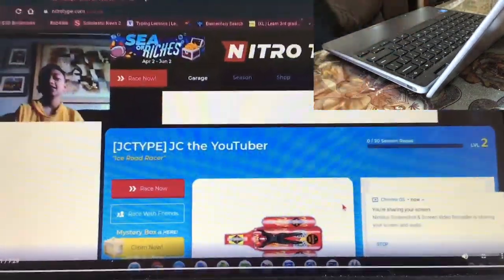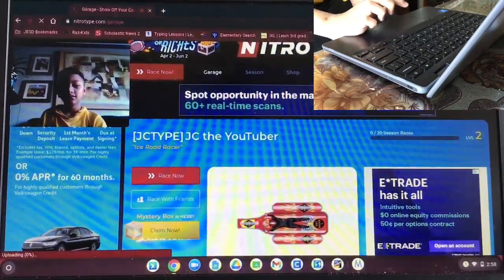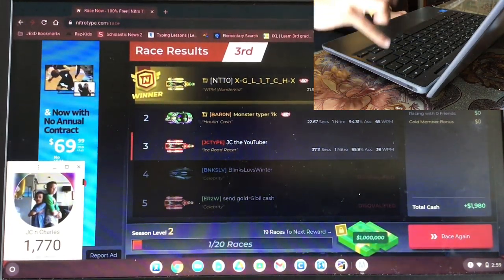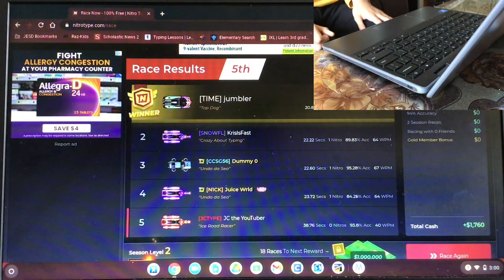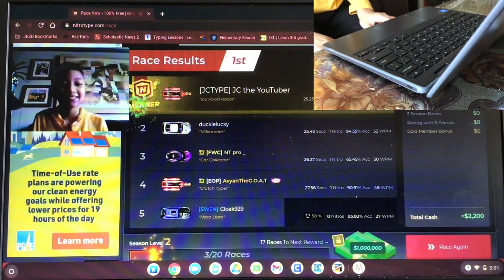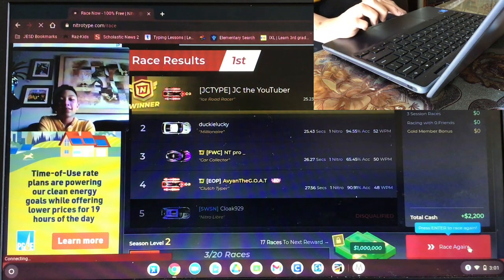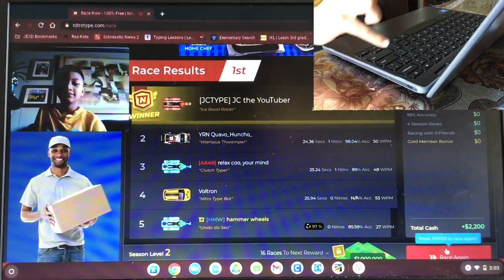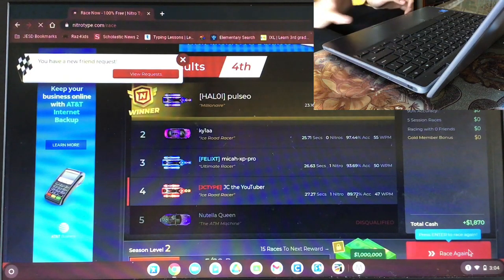Nitro Type, But I Type with my Pinkies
@PenguinTyper, we challenge you to do this.